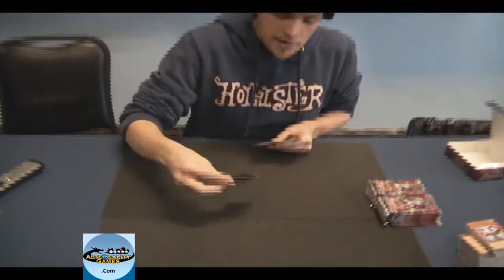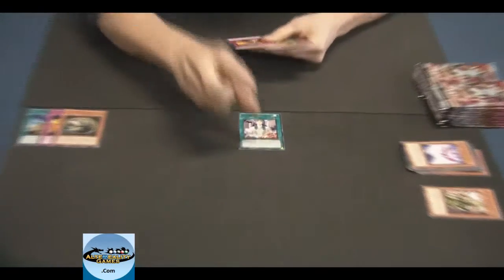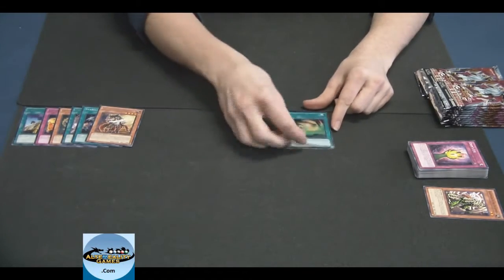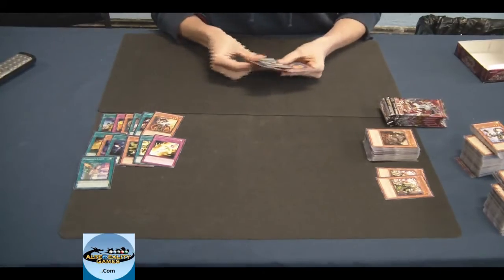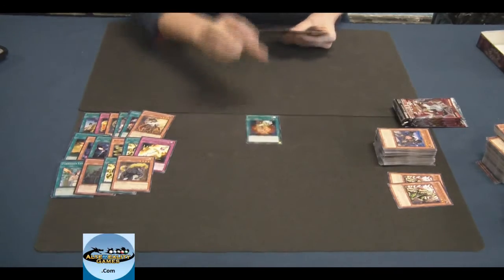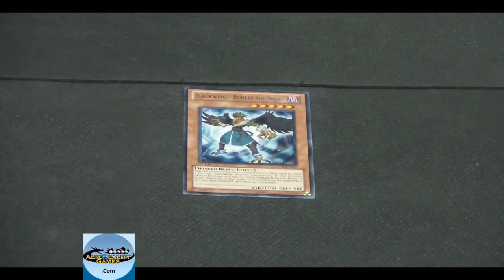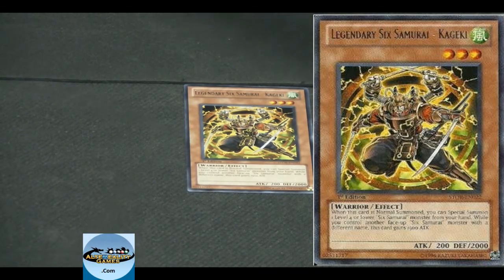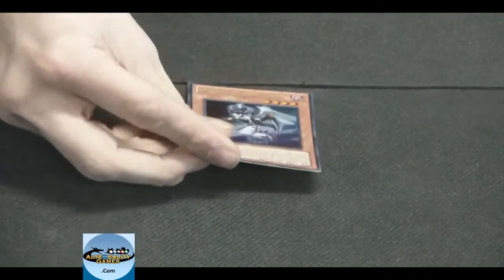Alter Reality Games - Opening a box of Storm of Ragnarok and Facebook Giveaway!